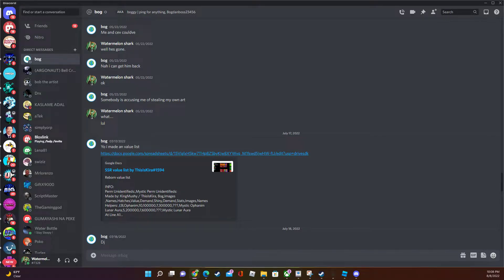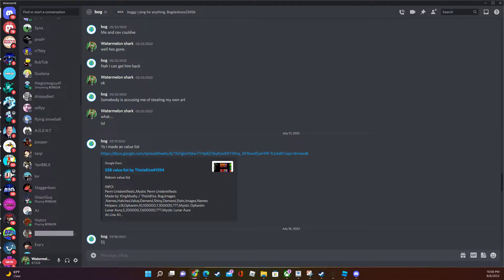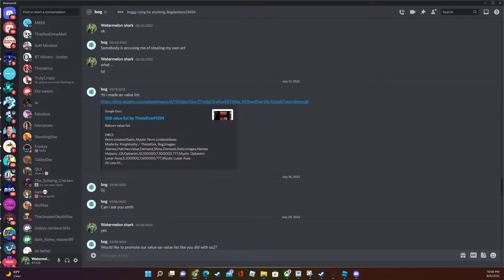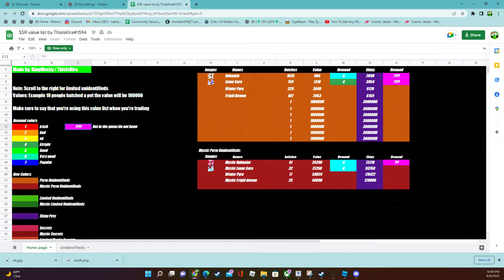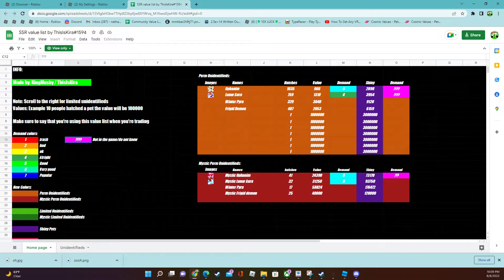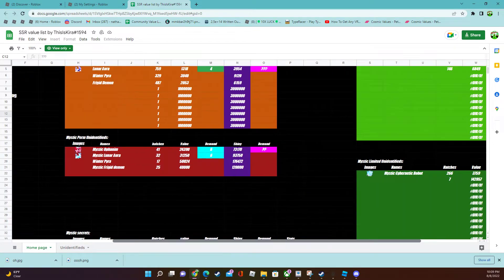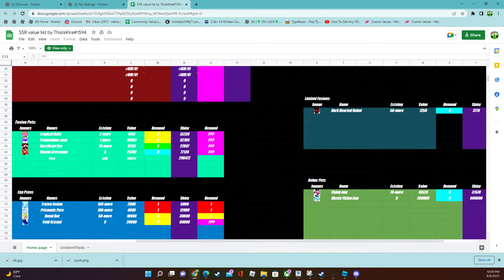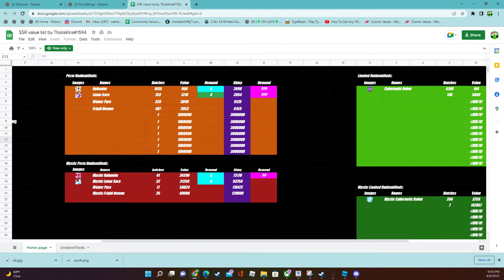BOG AND KING MUSHYS NEW VALUE LIST FOR SSR AKA SPACE SIMULATOR REBORN :0000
Thank you so much kira aka king mushy and bog for making this awesome value list I cannot thank you enough. its great that you guys are making the game more better by adding value.